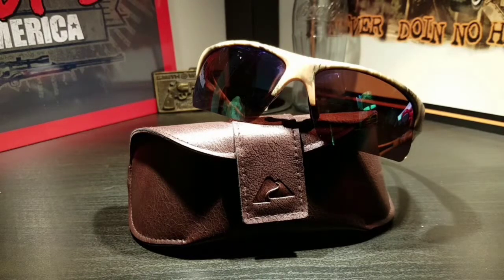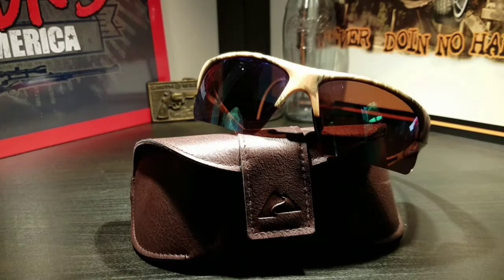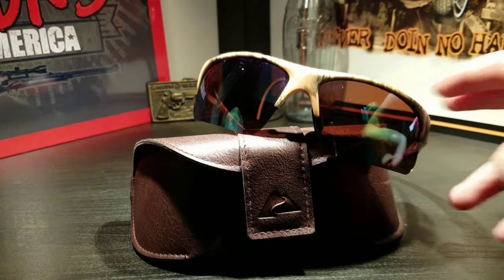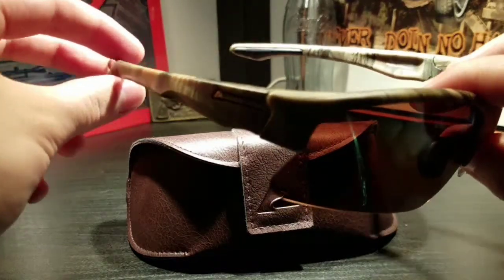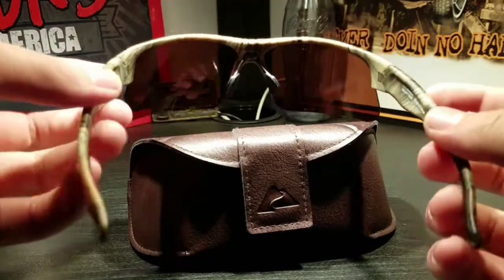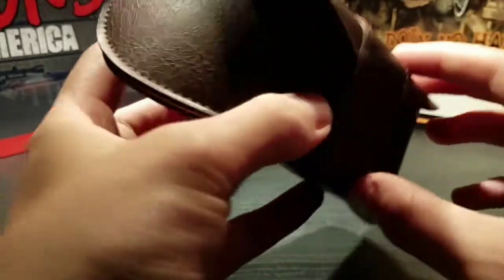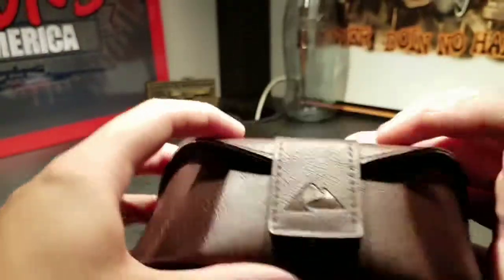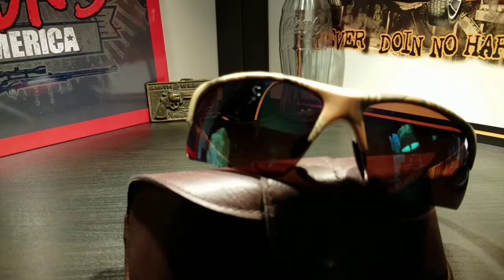Cheap Quality Sunglasses | Ozark Trail Sunglasses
These sunglasses are cheap and really good quality. It even comes with a leather case!